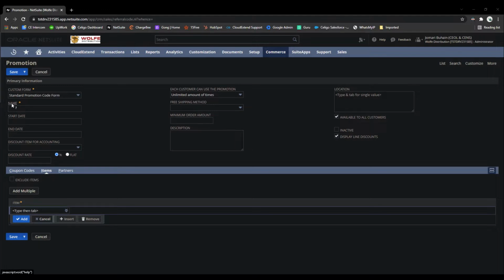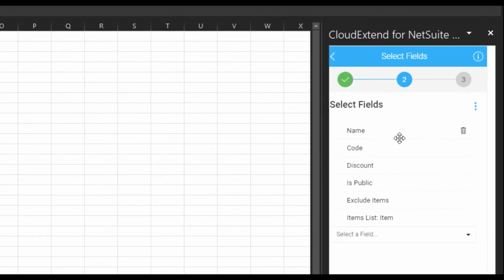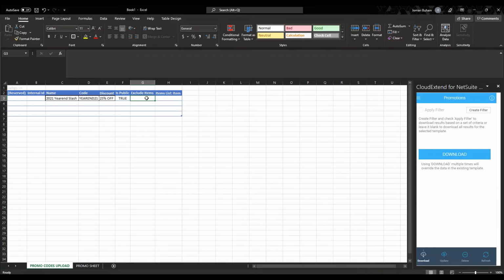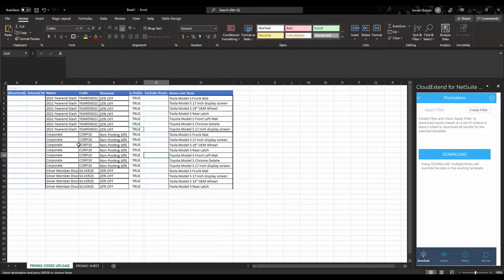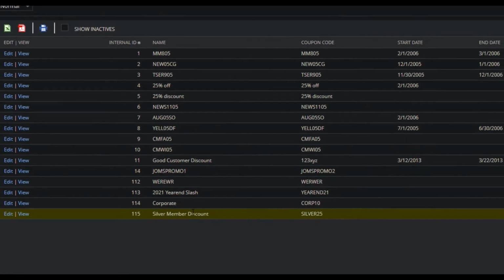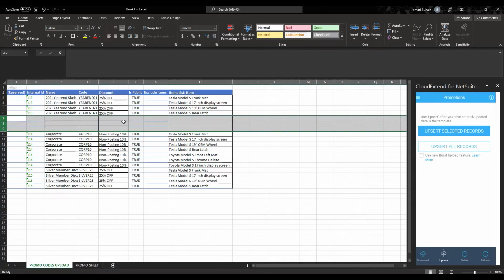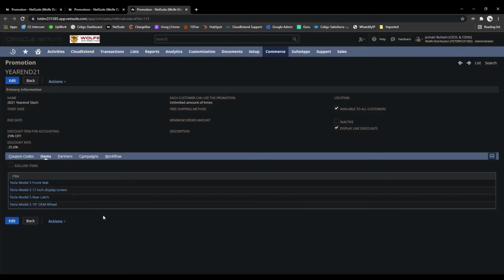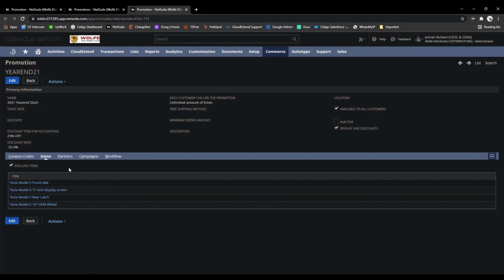Managing NetSuite Promotion Codes with CloudExtend Excel for NetSuite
Learn how to manage all your NetSuite promotion codes directly in Excel. Skip the UI, skip the CSV import process, and work faster directly in Excel.

Do more in less time by using CloudExtend Excel and email integration productivity apps with NetSuite and Salesforce.